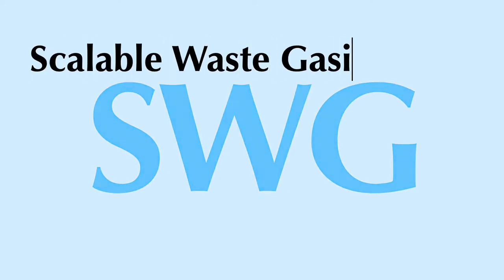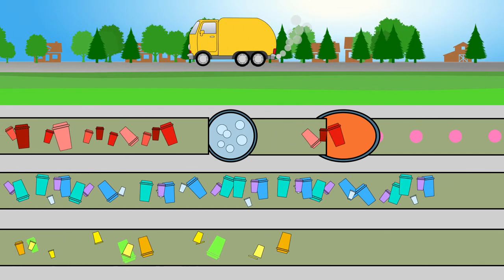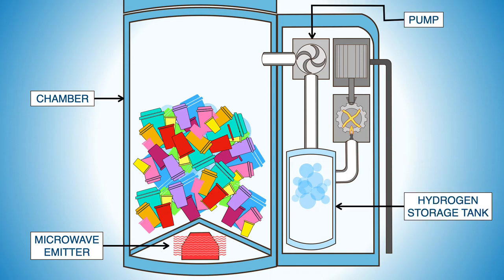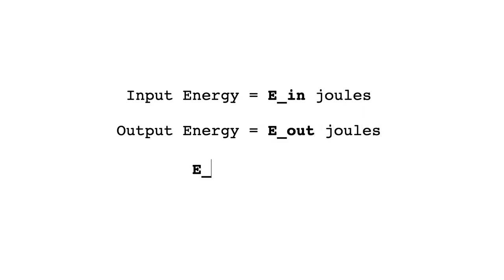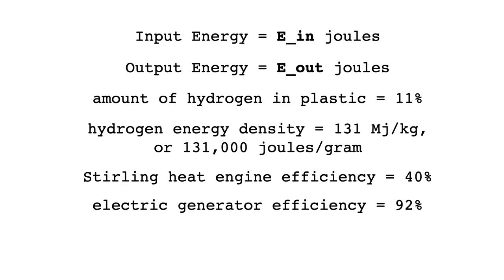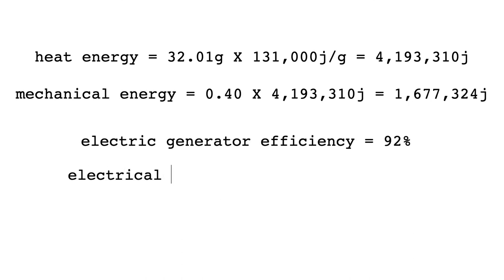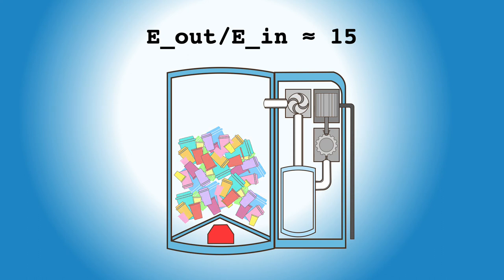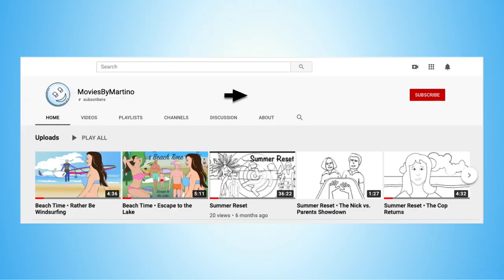How to Harvest Hydrogen with Small Scale Waste Gasification - Part 2: A tour of SWG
We can use scalable waste gasification to get rid of waste and generate electric power without building and maintaining centralized facilities that suck up enormous amounts of money and take years to plan, permit, and construct. Just hauling waste consumes energy and increases pollution.

So far, recycling bottles, cans, car parts, and so on in those facilities pays off because it costs less than extracting raw materials from the earth to make glass and metal.

We’re not so lucky with plastic. Recycling plastic junk costs more than getting the raw materials for plastic. The extra cost is for energy to transport, sort, clean, and recycle plastic junk.

But if we had SWG units that turned waste into power in our homes and businesses, there’d be no pollution from hauling waste. Instead of consuming power, we’d produce it.

We can recycle waste at a molecular level and use the output to generate electric power.

Imagine a device the size of dishwasher installed in say, a family residence. The main components of the unit are:
- gas tight waste containment chamber
- solid state microwave heating unit
- pump for evacuating air and hydrogen
- hydrogen storage tank
- Stirling heat engine
- electric generator
- storage battery

Waste is placed in the chamber. The chamber is sealed and most of the air is evacuated. The microwave generator heats the waste until it is broken down into hydrogen molecules.  The hydrogen gas is pumped into the holding tank. The Stirling engine consumes the hydrogen and drives the generator that produces electric power.

The amount of power produced by a SWG unit is estimated to be between 5 and 15 times the amount of power it uses to process the waste. To show why this is possible, below are energy calculations for a sample of 300 grams of plastic:

• E_in is the input energy in joules, i.e. the energy consumed to heat the plastic.
• E_out is the output energy in joules, i.e. the energy produced by burning the hydrogen to drive a Stirling heat engine that drives an electric generator.

• For reference:
1 watt = 1 joule/second; 1 MJ = 1 megajoule = 1,000,000 joules

By weight, 8% to 14%  of plastic is hydrogen. We’ll use 11%.

The energy density of hydrogen is between 120 and 142 MJ/kg.
We’ll use 131 MJ/kg, i.e. 131,000 joules/gram, as the energy density of hydrogen.

The efficiency of a Stirling heat engine is about 40%. The efficiency of an electric generator is between 85% to 99%. We’ll use 92%.

In a recent test at the University of Oxford, upon exposure to microwaves for 90 seconds, hydrogen was rapidly evolved. Solid fragments of carbon and other substances were formed. Within the first 30 seconds, the evolved hydrogen rapidly increased to about 80% by volume of the evolved gases. Almost all of the high density polyethylene (HDPE) decomposed or deconstructed in 20 seconds. During that 20 seconds, almost 97% of the hydrogen is extracted from the plastic waste.

• Using the results from the test, we can calculate the input energy. The information about the test did not specify the power rating of the microwave oven, but let's call it 1000 joules/second.
E_in = 1000 joules/second X 90 seconds = 90,000 joules

• Starting with the energy density of hydrogen, we can calculate the output energy for 300 grams of plastic.

The amount of hydrogen in 300 grams of plastic = 0.11 X 300 = 33 grams
The amount of hydrogen that can extracted = 0.97 X 33 grams v= 32.01 grams

The heat energy released by burning 32.01 grams of hydrogen =
32.01 grams X 131,000 joules/gram = 4,193,310 joules

The mechanical energy generated by the Stirling heat engine =
0.40 X 4,193,310 joules = 1,677,324 joules

The electrical energy generated from the mechanical energy =
0.92 X 1,677,324 joules = 1,543,138.08 joules

• Hence, E_out = 1,543,138.08 joules
and  E_out/E_in = 1,543,138 joules / 90,000 joules = 17.15

Thus, it’s theoretically possible that the ratio of the input energy to the output energy could be over 15X. Even if in practice the ratio is less, it’s likely that processing a quantity of plastic waste in a  SWG unit will generate more energy than the process itself.

Stop thinking big and centralized. Start thinking small and distributed. Imagine the benefits of SWG units in homes, apartment buildings, and small businesses.

IF YOU'D LIKE TO LEARN HOW TO MAKE A VIDEO LIKE THIS ONE, watch our "Making Moments" lessons.

New technologies arise. Existing ones improve. Keep up. Watch the videos.